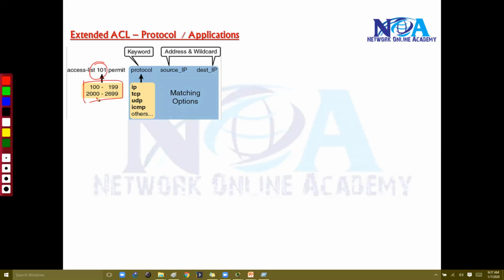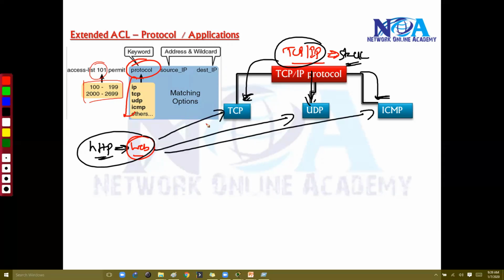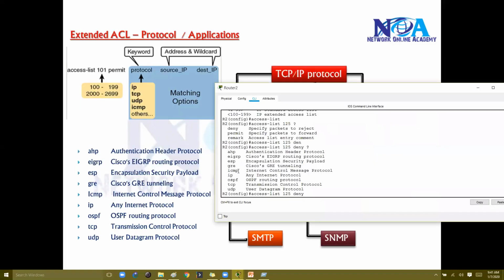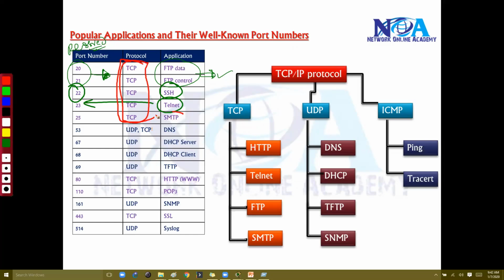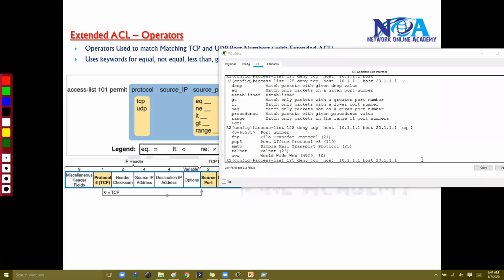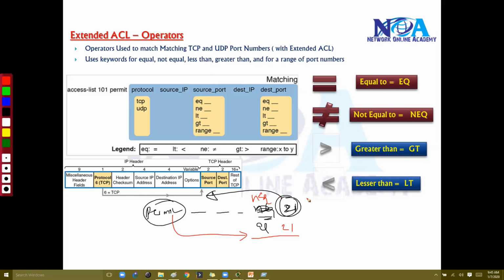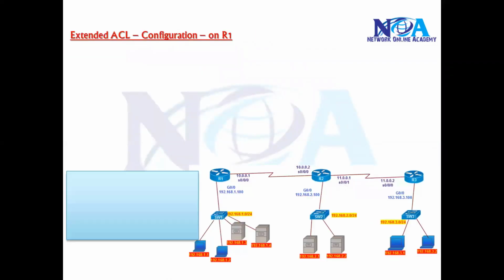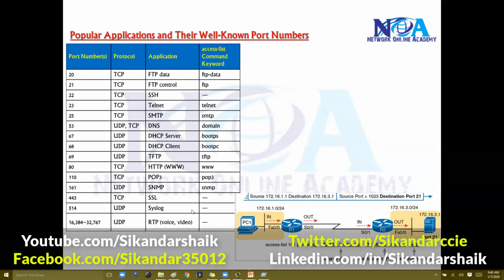021 Extended ACL Syntax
Welcome to our latest video on 021 Extended ACL Syntax by Sikandar Shaik! In this session, we dive deep into the Extended Access Control Lists (ACLs), an essential topic for network security and traffic filtering.

Extended ACLs allow for granular control over network traffic by filtering packets based on source IP, destination IP, protocol type, and port numbers. Unlike standard ACLs, extended ACLs provide more precise filtering criteria, making them an essential tool for network engineers working on security policies.

In this video, Sikandar Shaik explains:
✅ The syntax of Extended ACLs
✅ Configuration steps and best practices
✅ How to apply extended ACLs to interfaces
✅ Real-world use cases and examples
✅ Troubleshooting tips for efficient ACL implementation

If you're preparing for networking certifications or want to enhance your Cisco networking skills, this video is a must-watch!